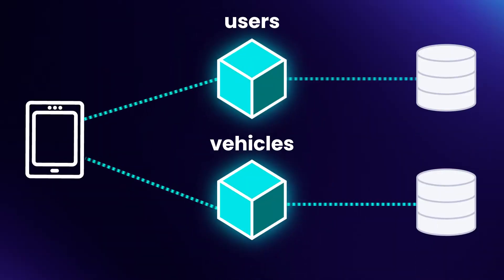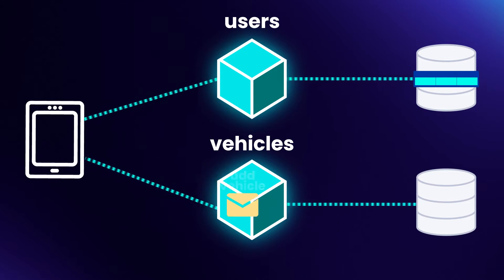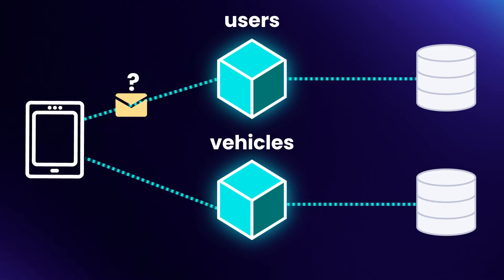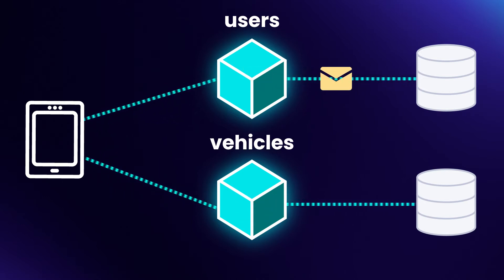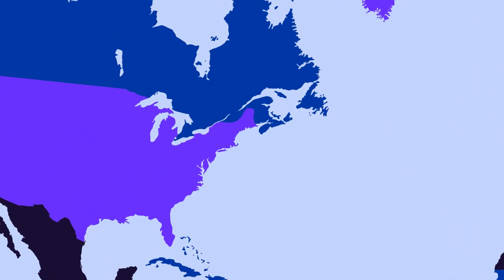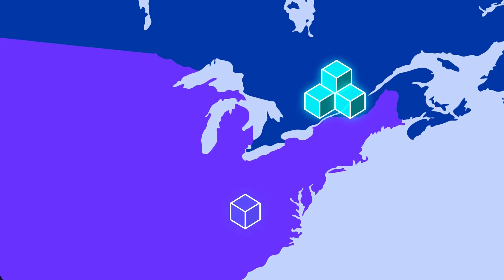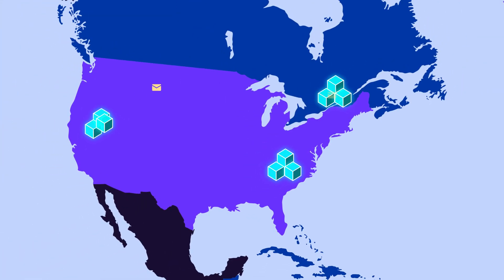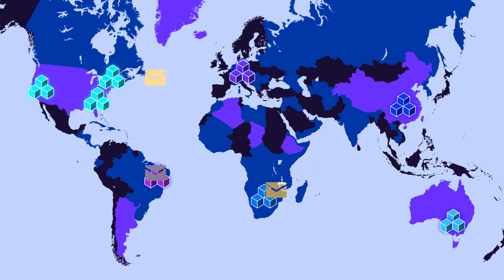What is an Event?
This is a lecture from the Cockroach University course “Event-Driven Architecture with Java”.

In this lecture, students will learn the different message types commonly found in an event-driven system, including commands, queries, and events.

We will focus on events, which are used to record the history of the system, and discuss how thinking in terms of events can open new doors in our development.

00:00 What are the categories for message types?
00:26 What are command message types?
00:50 What are queries?
1:22 What are events that record the state of a system?
2:09 How to design a system with "events" in mind
2:34 Why design a distributed system?